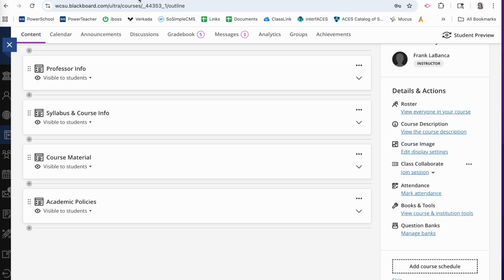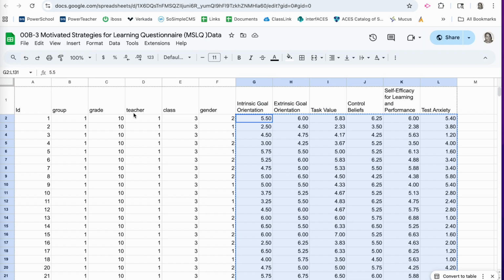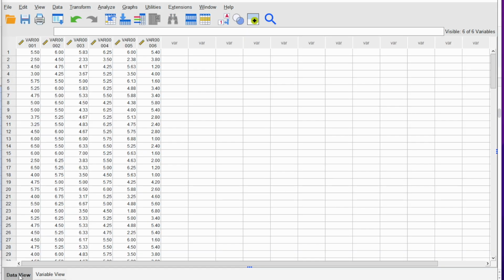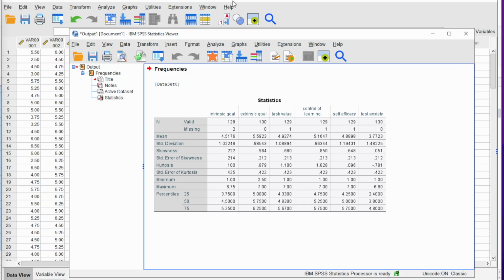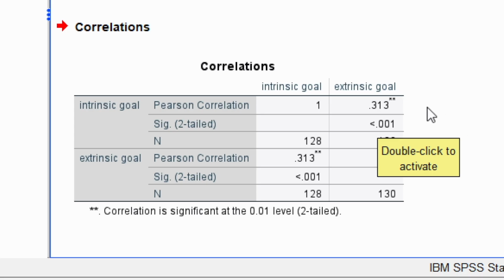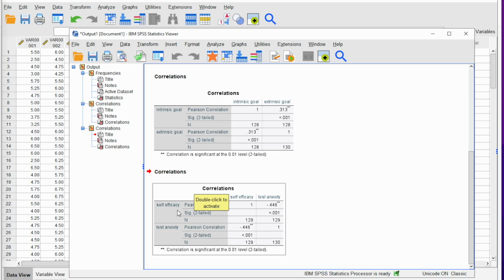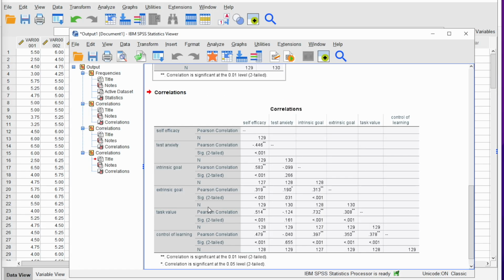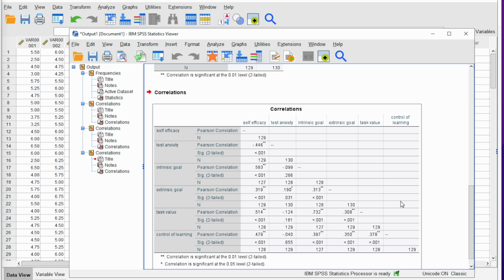Calculating Correlation using SPSS